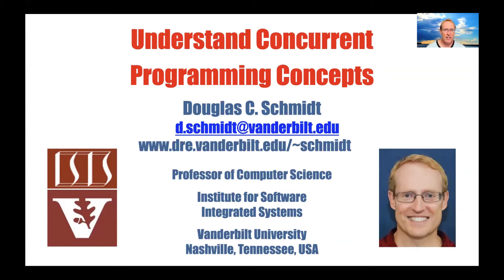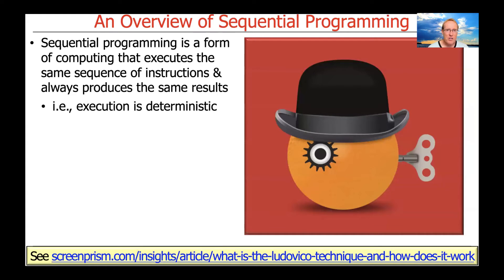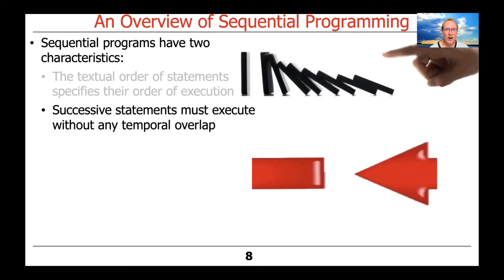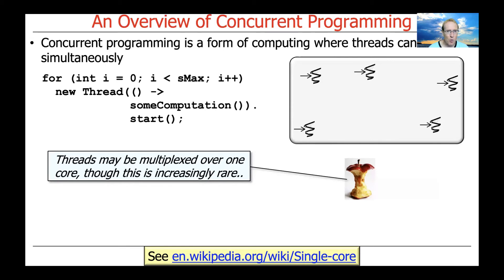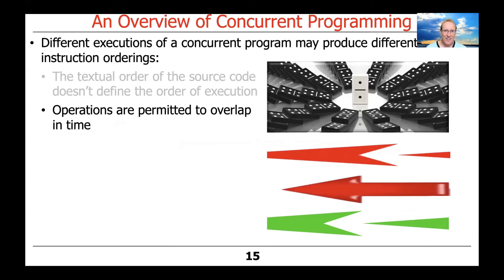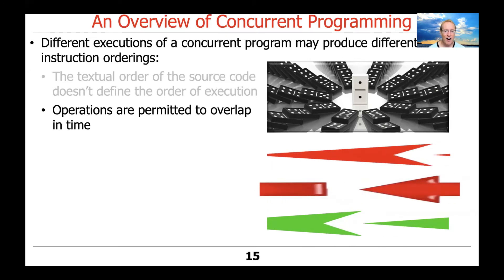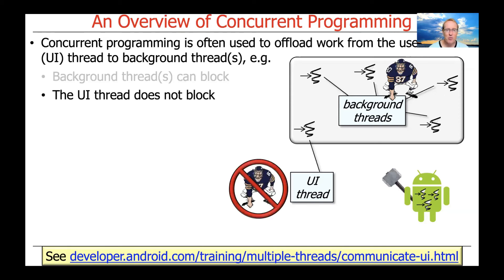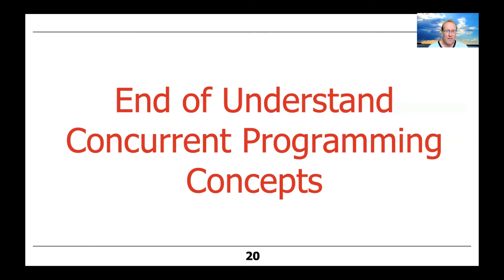Overview of Concurrent Programming Concepts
This video gives an overview of concurrent programming concepts and compares/contrasts the with sequential programming concepts.